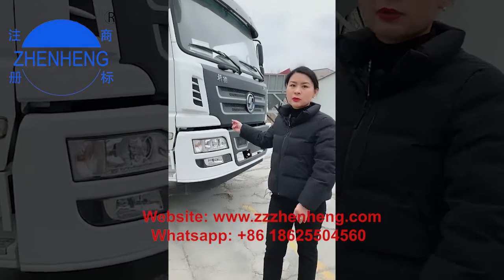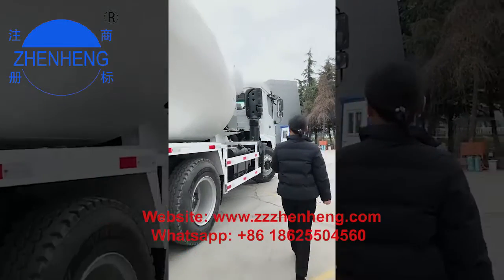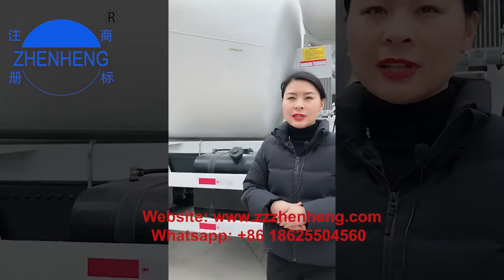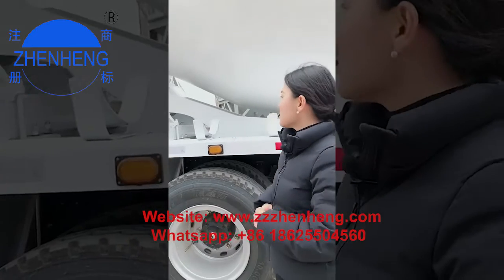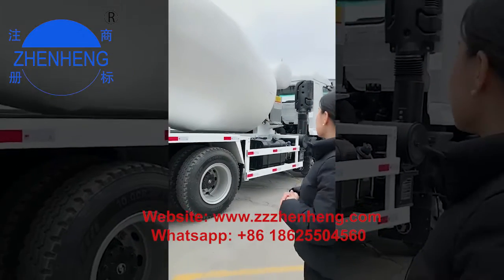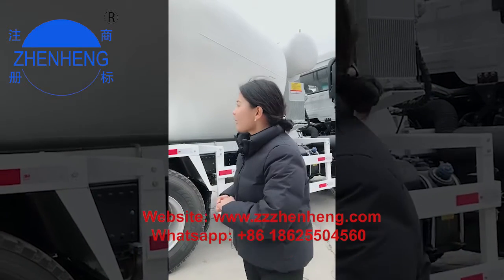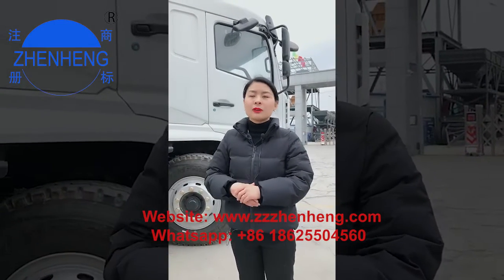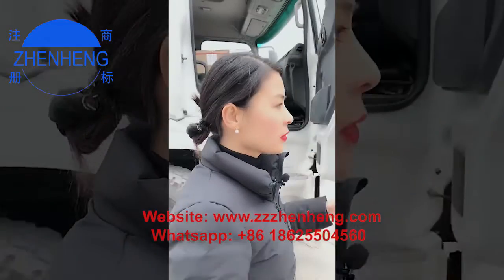[live show 3/3 ] visit factory of concrete machinery manufacturer (Zhenheng)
Zhenheng Zhenheng Construction Equipment Co.,Ltd
famous manufacturer of concrete machinery, including concrete mixer, concrete batching plant, concrete pump, block making machine, etc
We provide efficient solutions for your concrete production industries.